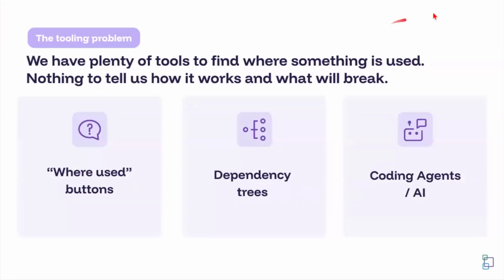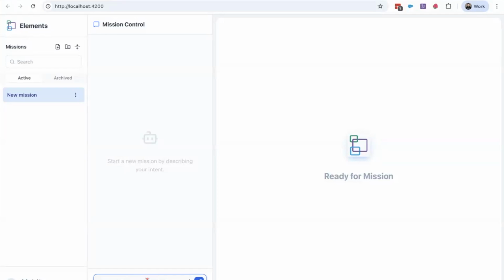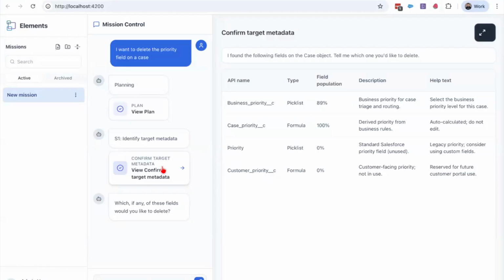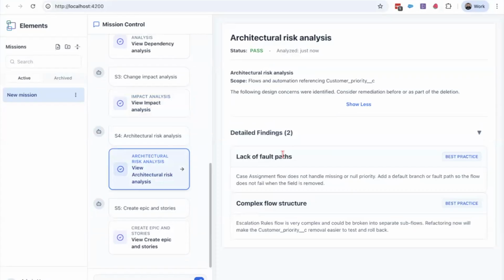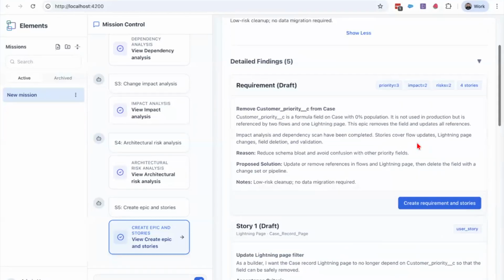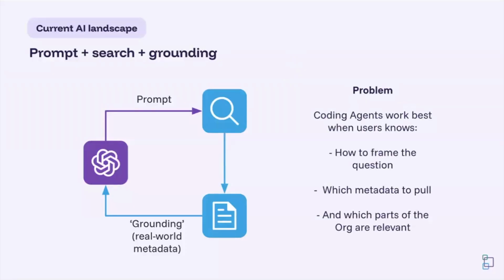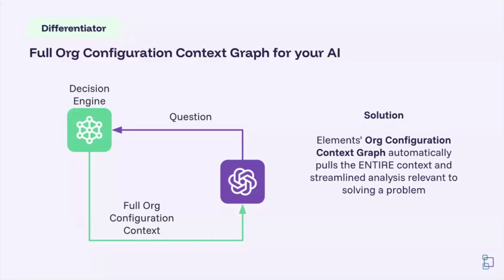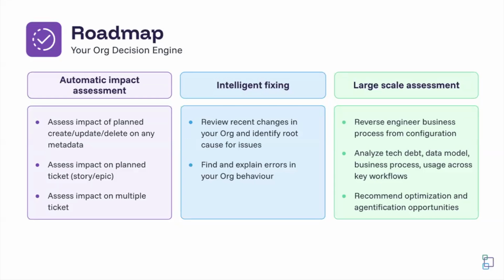Understand the impact of change by chatting with your Org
When you make a change in Salesforce, nobody really knows the full story. Every “small” change turns into hours of investigation, and even then, things still break. In this session, we show a different approach. Instead of manually tracing dependencies, you can ask your Org a question and get:

A full impact analysis
A clear understanding of what will break
Architectural risks and technical debt surfaced
A complete execution plan with backlog-ready work

In our demo, a single question replaced 100+ hours of manual analysis.